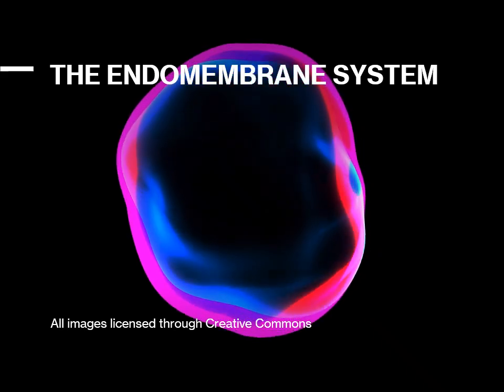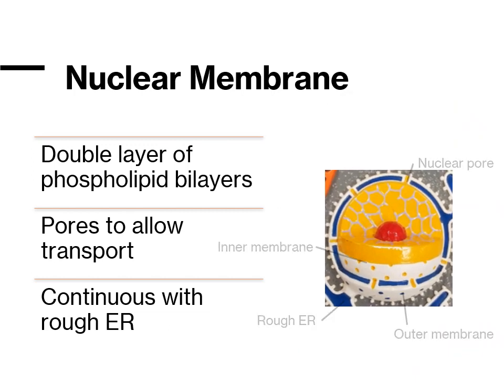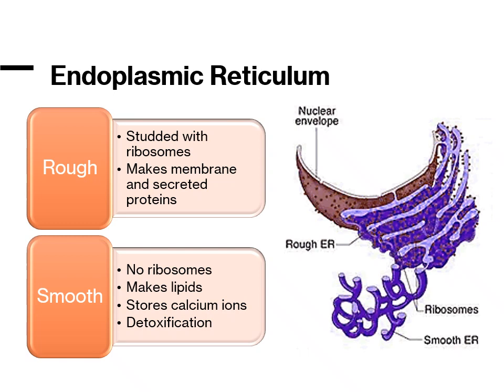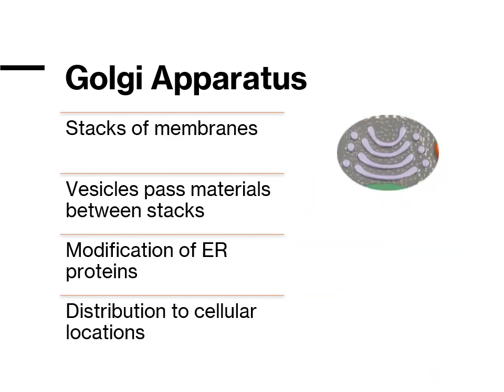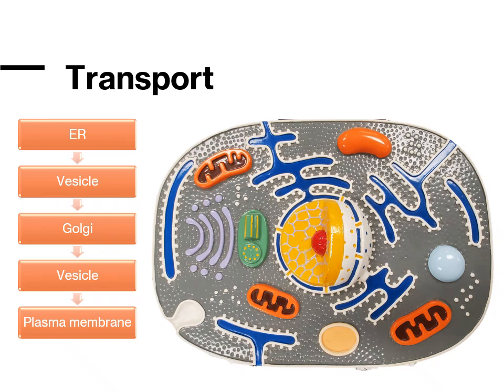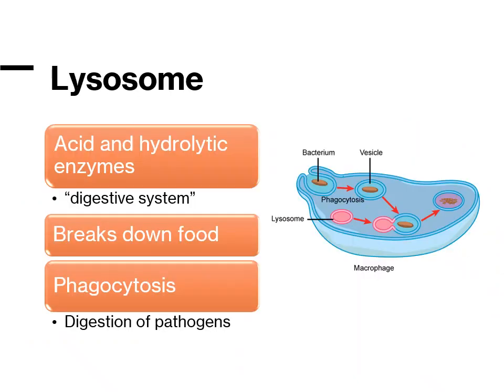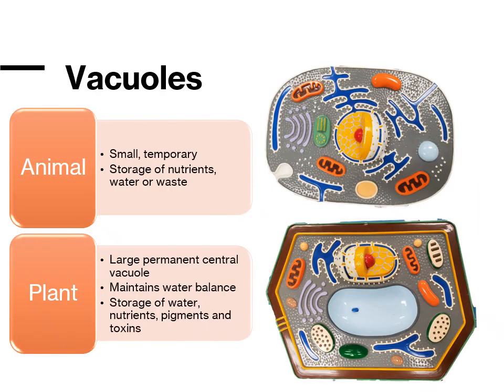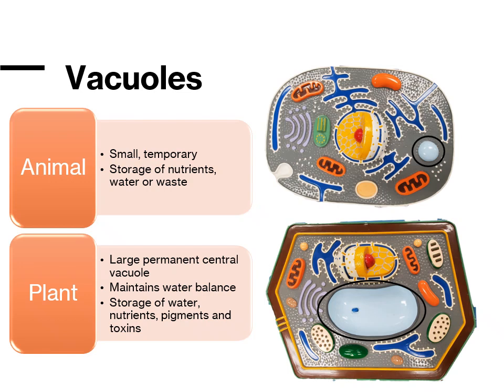The Cell 3 - Endomembrane system